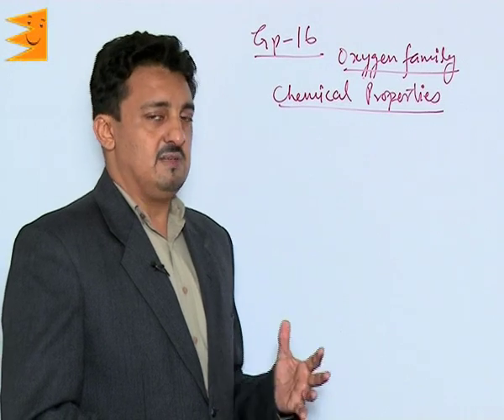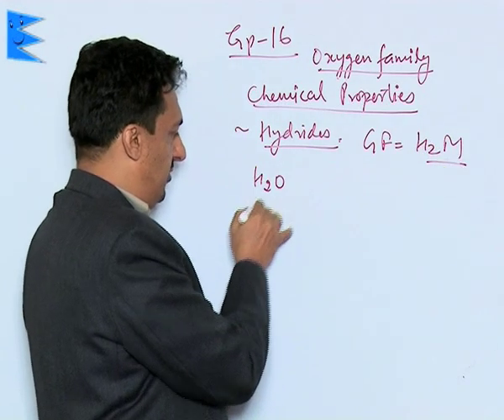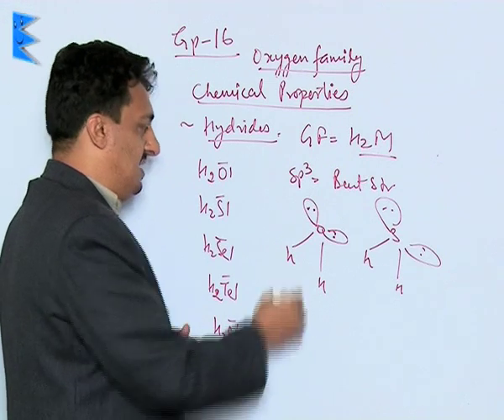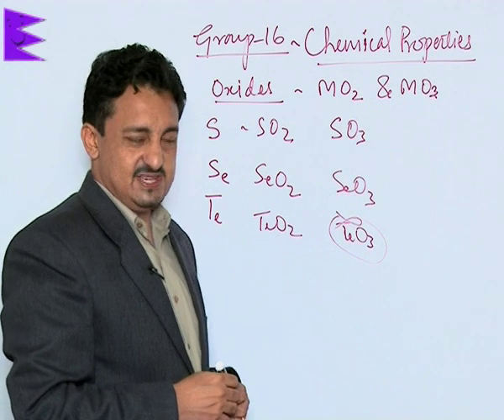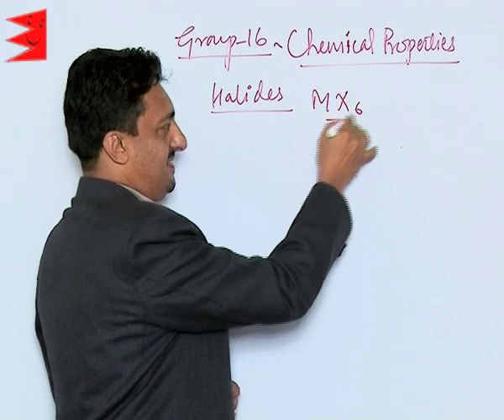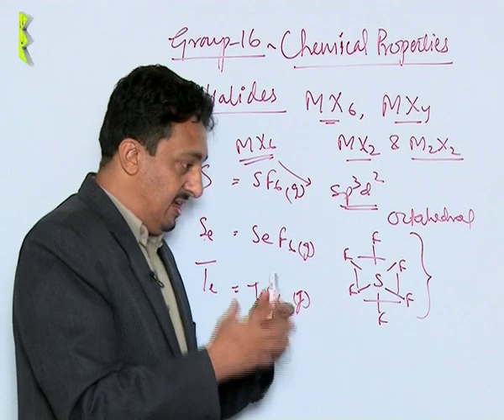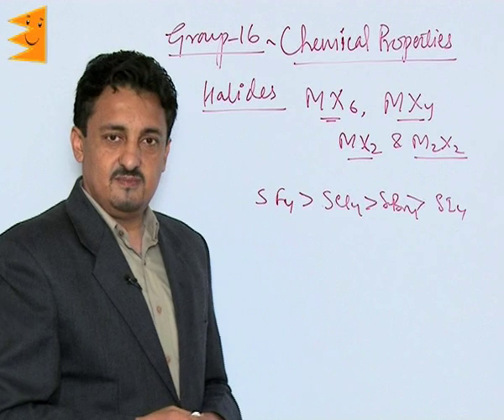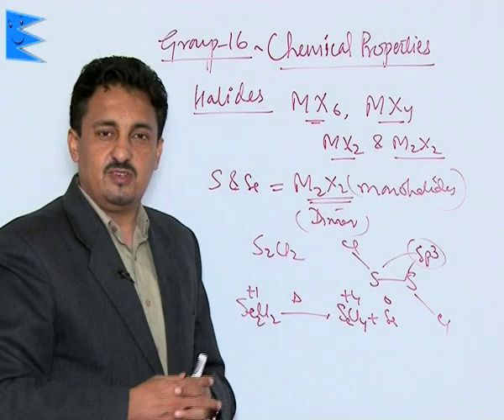CBSE Class 12 Chemistry p-Block Elements Group 16-Oxygen Family & It's Chemical Properti |Extraminds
Topic: Group 16-Oxygen Family & It's Chemical Properties
Extraminds